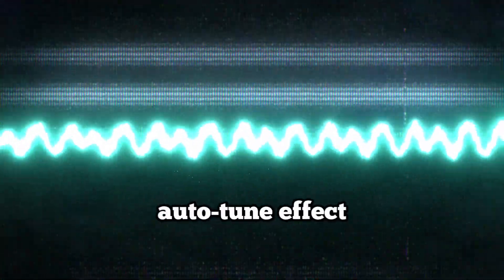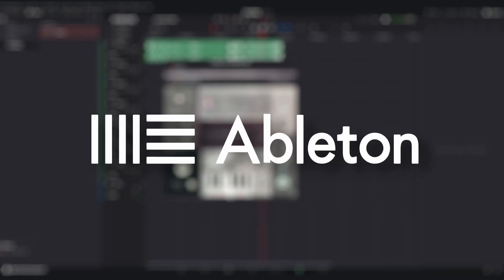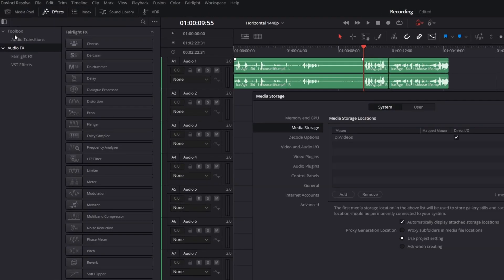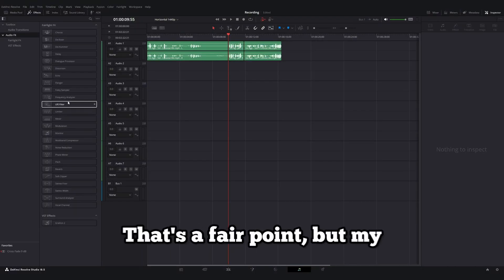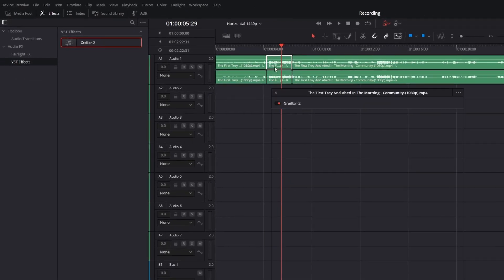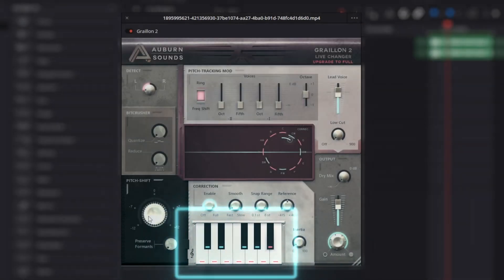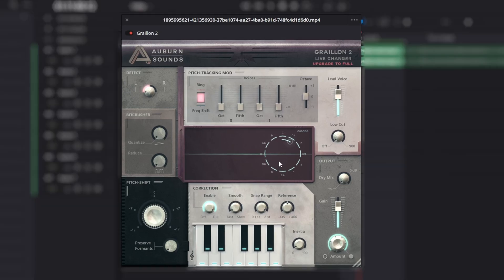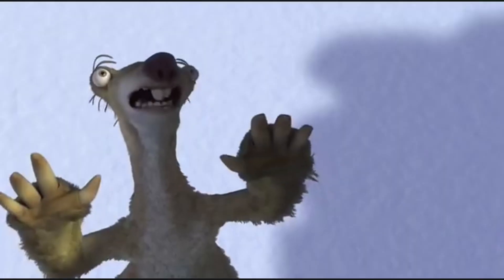Quick, Easy, FREE AutoTune Effect in DaVinci Resolve (wow)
If you didn't already know, you can use any VST plugin you'd like in DaVinci Resolve (I think?).